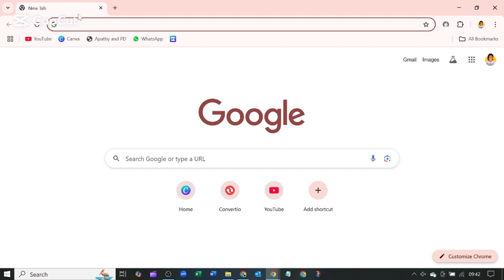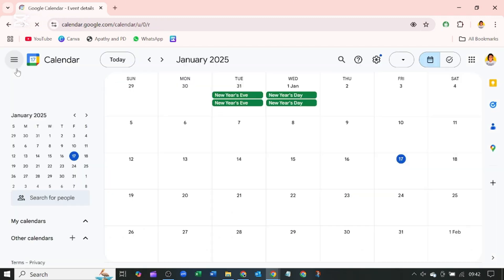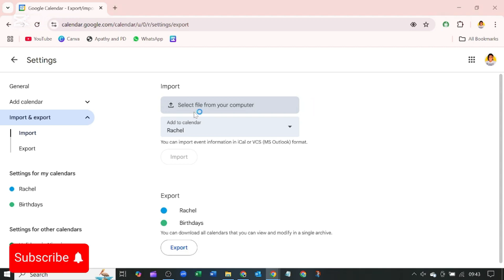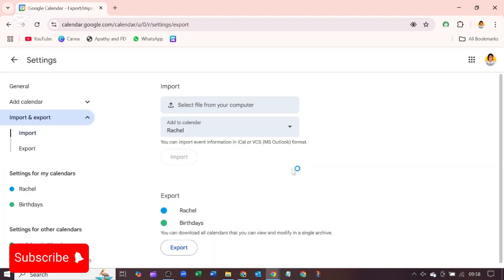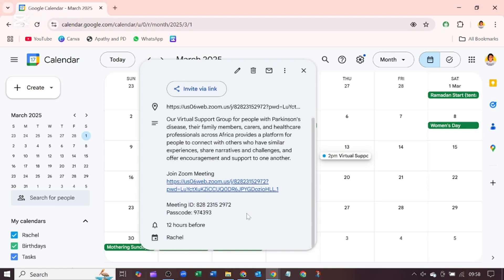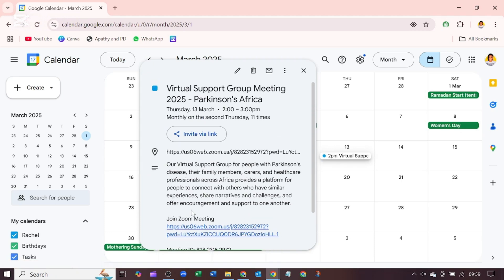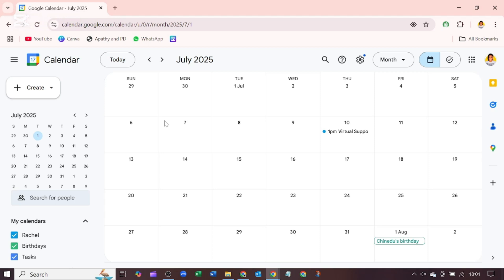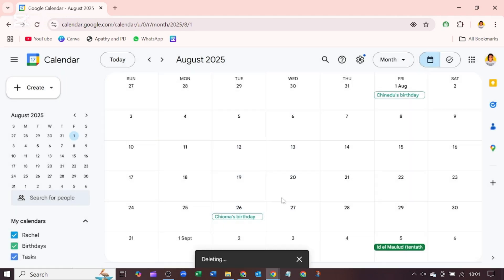How to add .ICS file to Google Calendar 📆🗓️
In this tutorial, I'll walk you through the steps to add an .ICS file to your Google Calendar, enabling you to seamlessly import events and schedules.

What You'll Learn:

Importing an .ICS File via Desktop:

Open Google Calendar on your computer.

Click the gear icon in the top right corner and select Settings.

On the left sidebar, choose Import & Export.

Under the Import section, click Select file from your computer and choose the desired .ICS file.

Select the calendar you want to add the events to from the dropdown menu.

Click Import to add the events.

Importing an .ICS File via Mobile Devices:

Open the Google Calendar app on your device.

Tap the three horizontal lines (menu icon) in the top-left corner.

Tap Import & Export.

Choose Import, then locate and select the .ICS file stored on your device.

Select the calendar you wish to import the events into.

Tap Import to finalize.

Importing .ICS files allows you to consolidate events from various sources into your Google Calendar, ensuring all your appointments and schedules are in one accessible place.

By following this guide, you'll be able to efficiently import .ICS files into your Google Calendar, streamlining your event management process.